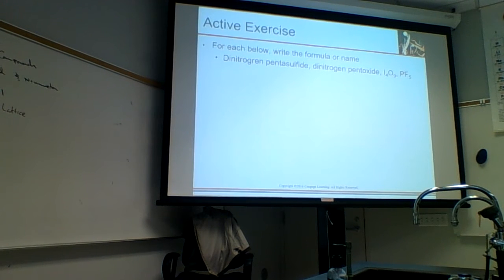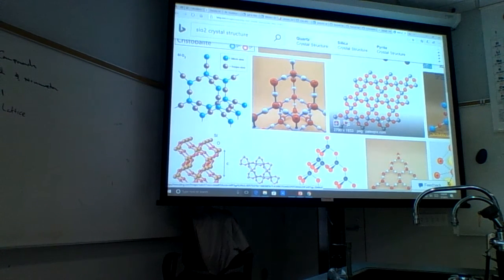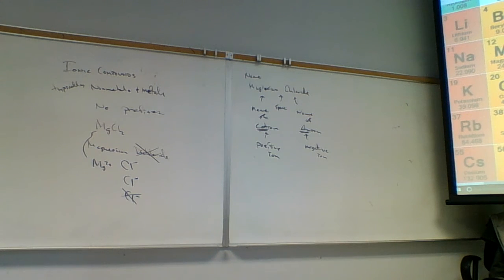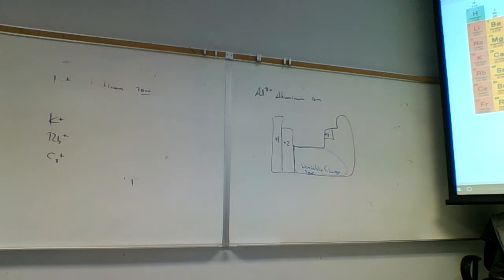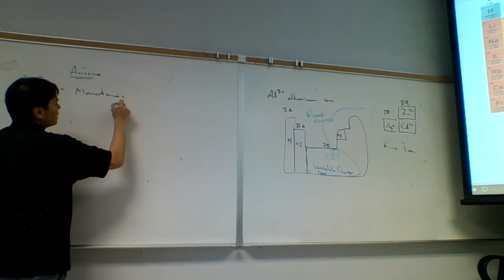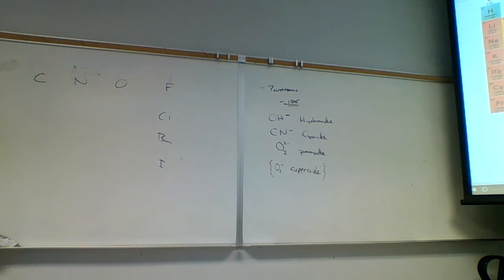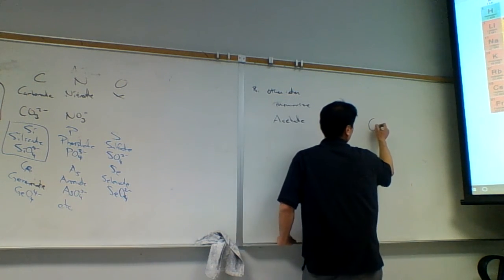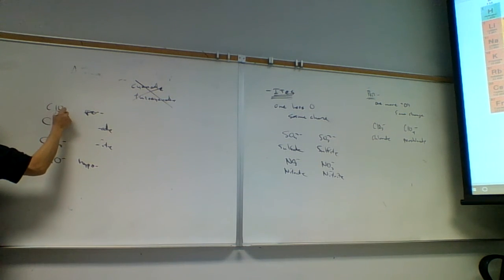Chem 4 1226 030718 B